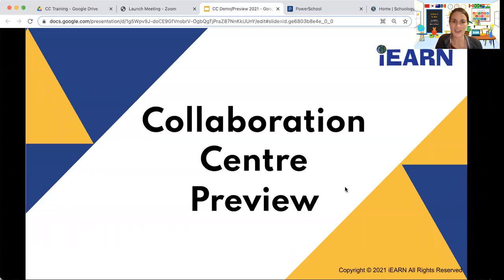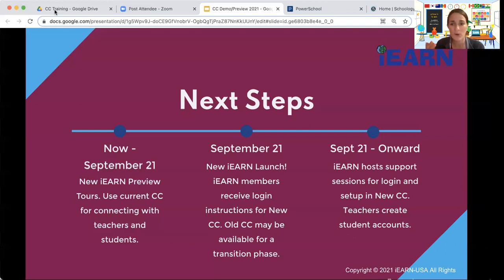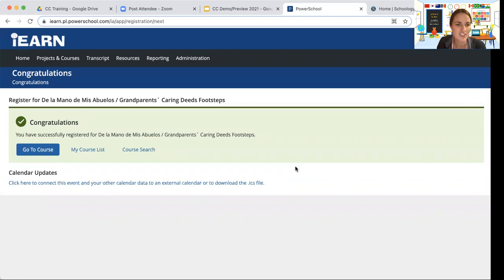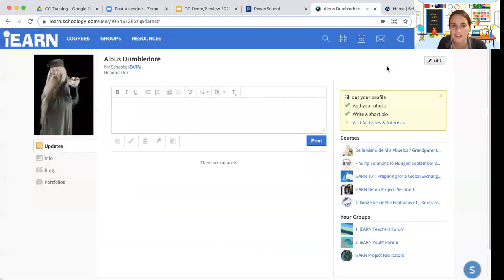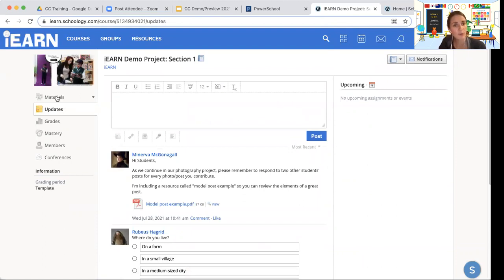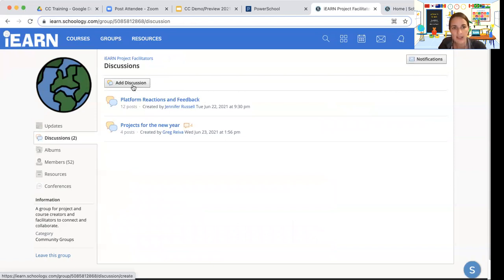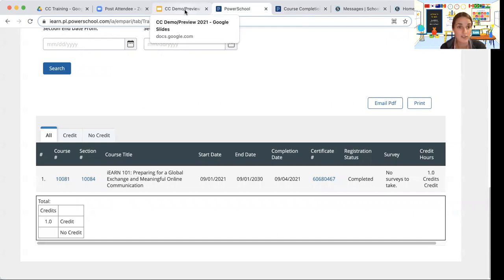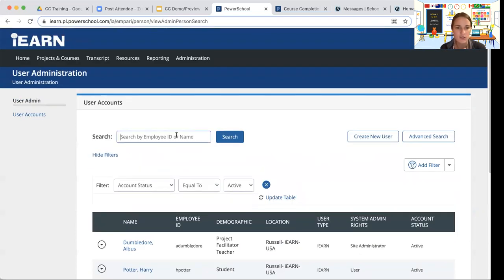iEARN Collaboration Centre Preview Tour 2021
iEARN Teachers, check our the preview tour of our new iEARN Collaboration Centre!